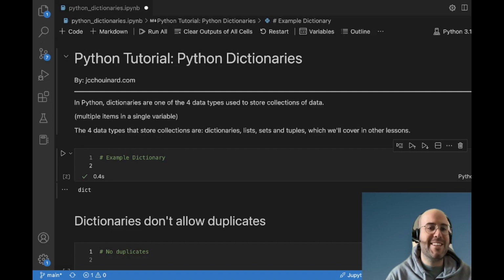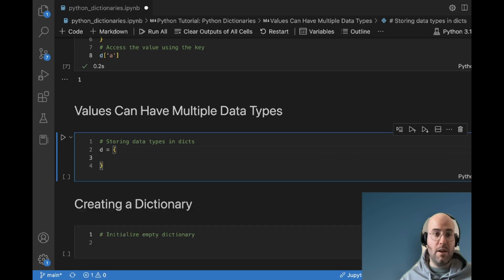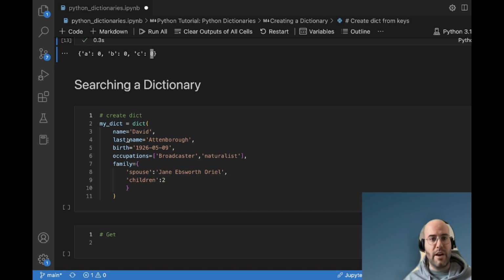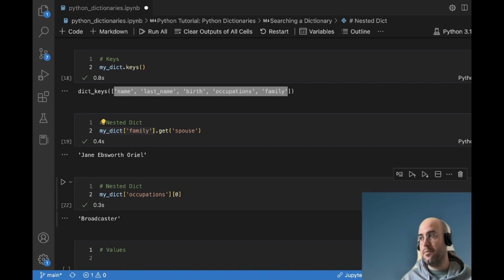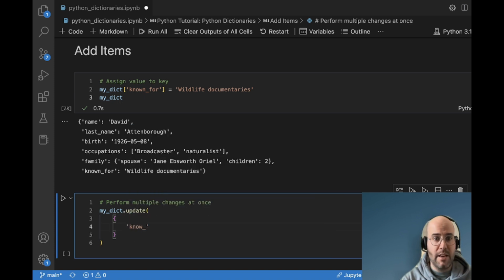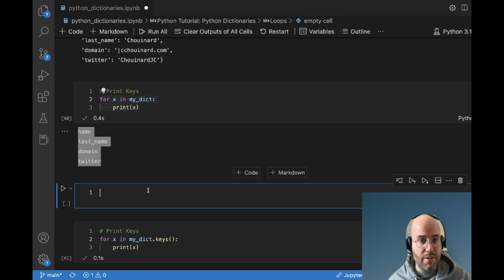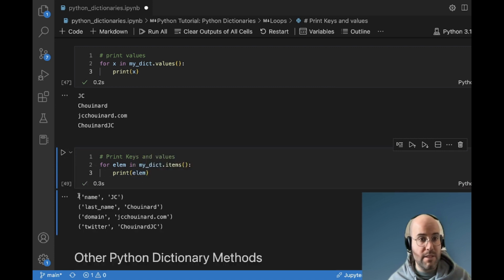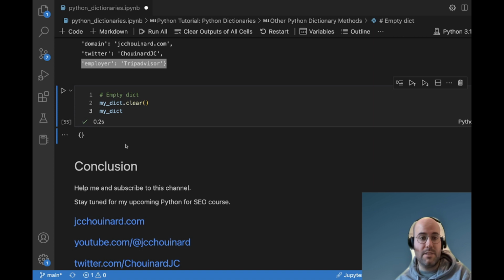Python DICTIONARIES (Python Beginner Tutorial) | jcchouinard.com